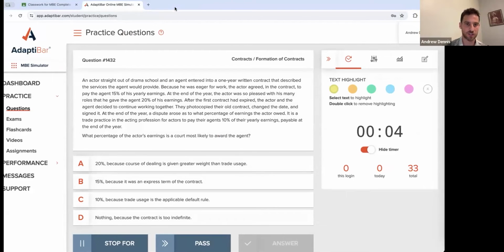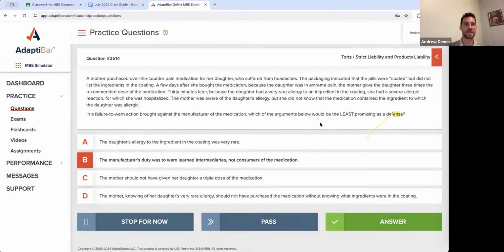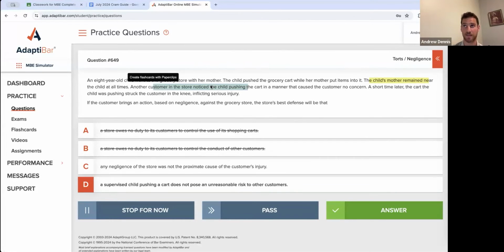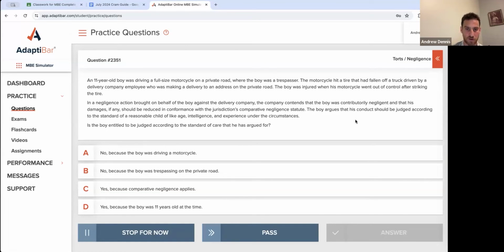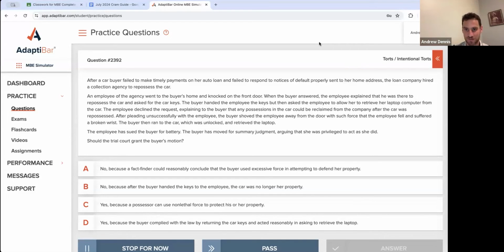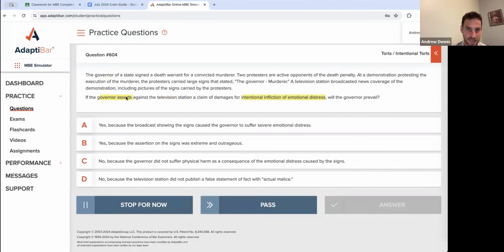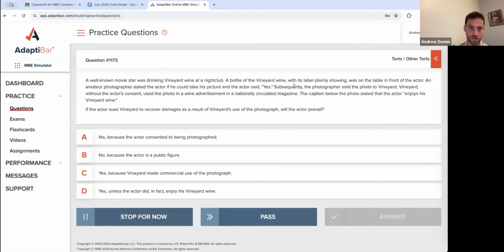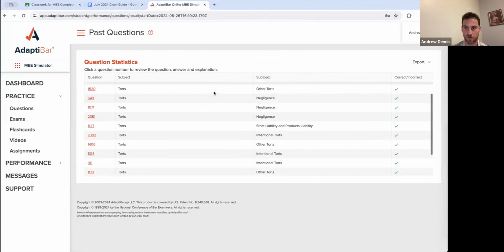Torts MBE Workshop Live Questions July 2024 Bar Exam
Andrew does live practice questions with his class. You can access thousands of hours of videos, plus all of our MBE cram guides, lectures, and more